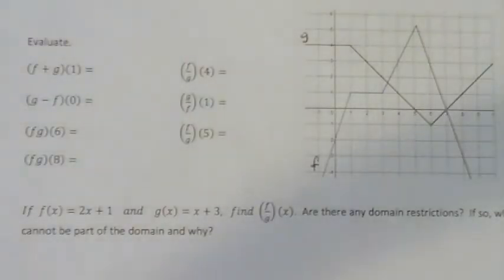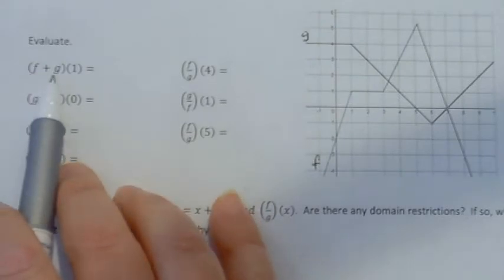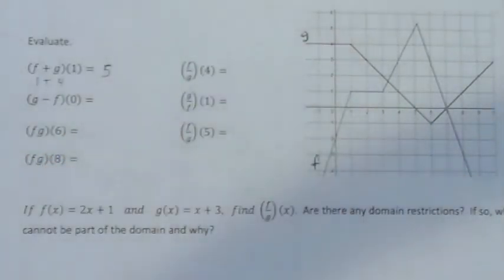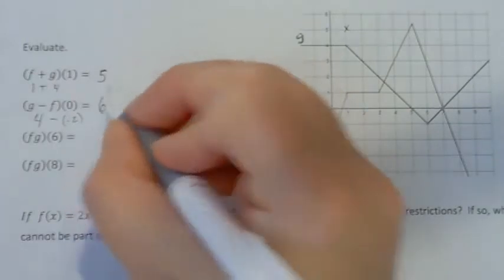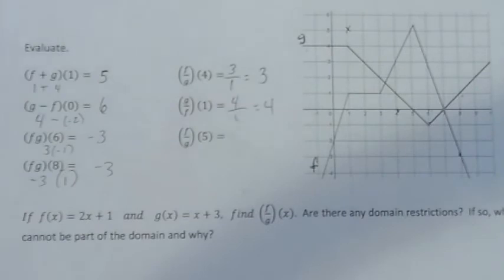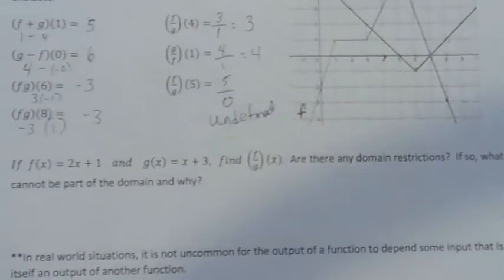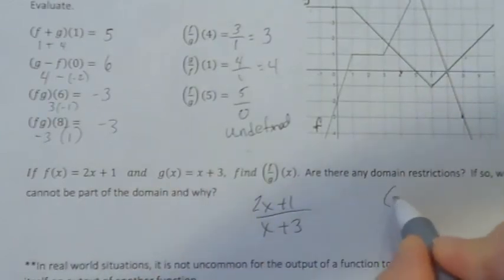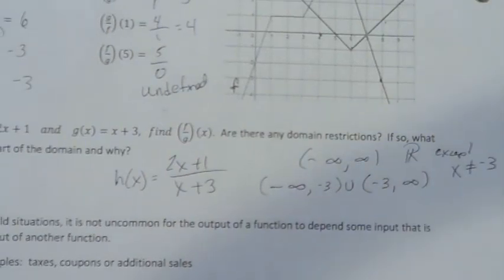7 3 Honors day 2 notes 5